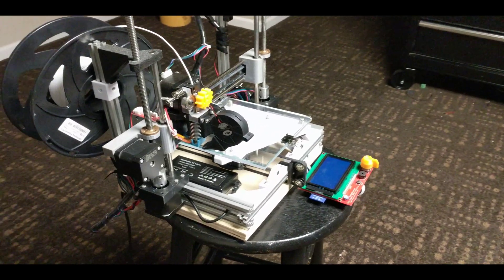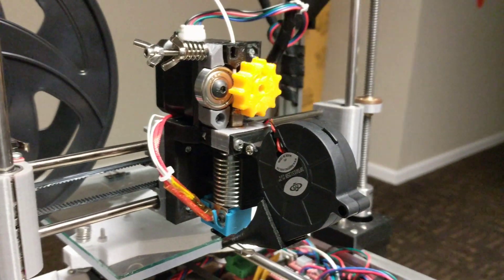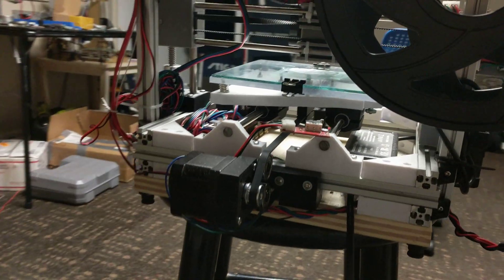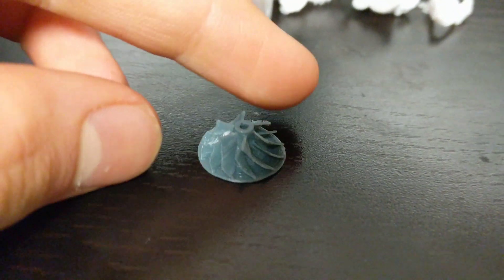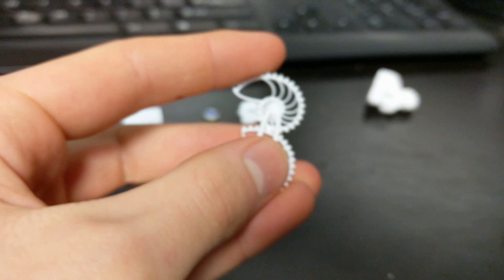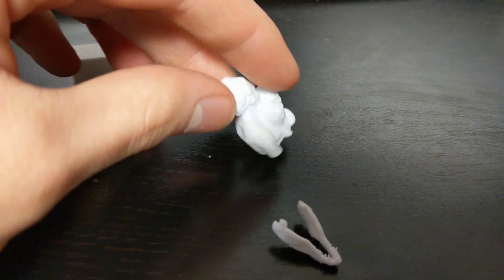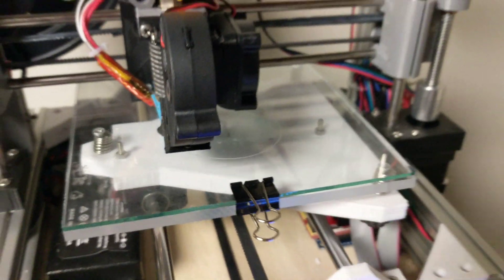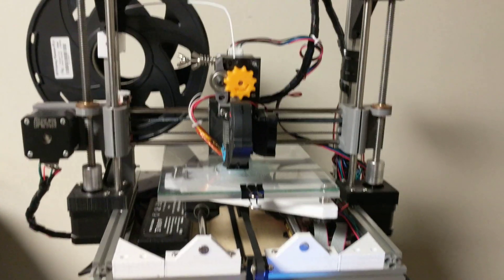Reprap Designed from Scratch! Custom Built 3d Printer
This is my custom built reprap 3d printer that I designed and built from scratch about a year ago. I have done countless upgrades and iterations in that time to make it the machine it is today. It is one of my best performing printers and I am very proud of how it has turned out. I am a huge fan of the reprap project and highly suggest anyone interested to participate in it!